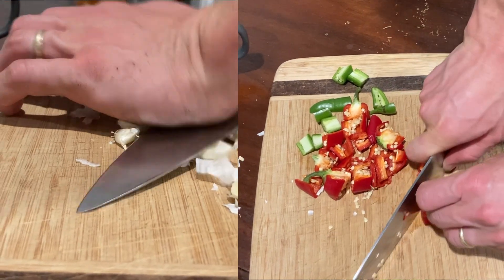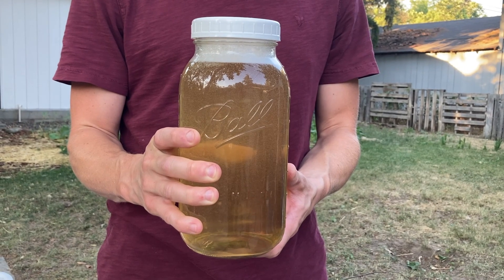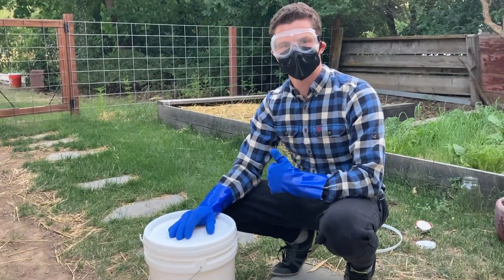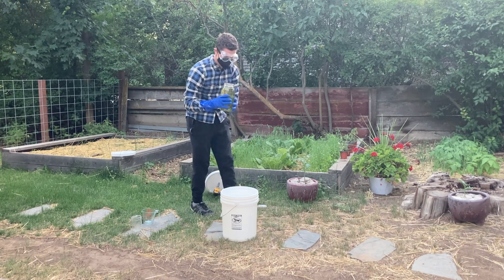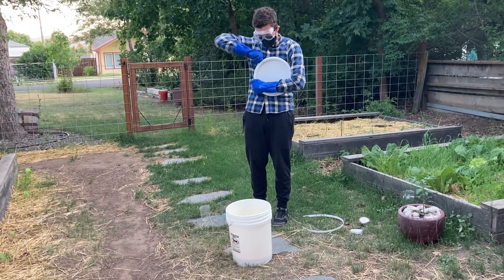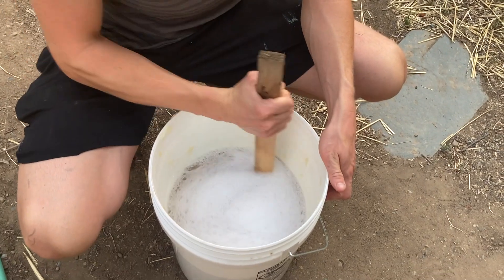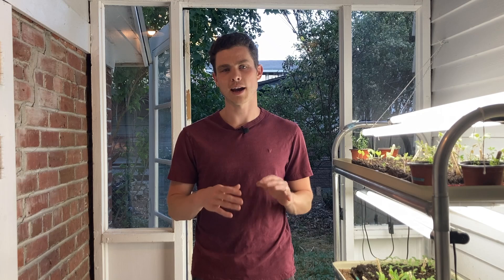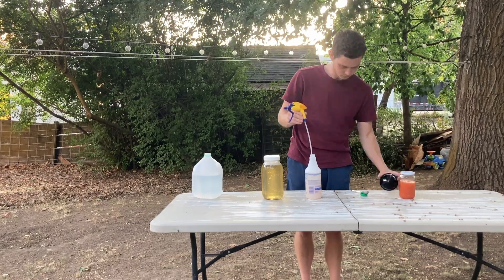Save Your Plants with JADAM Natural Pesticide!!!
JADAM Starter Kit (Amazon):

In this video, Taylor shows you how to make the JADAM Wetting Agent and a pepper spray to help protect your plants from pests.

00:00 Introduction
00:22 To two main components of this pesticide
00:36 Pepper spray
01:07 How to make the pepper spray
01:35 Why you need the wetting agent
02:46 Making this will require safety precautions
03:08 Step one - measuring out ingredients
04:19 How to make the wetting agent
07:29 Dilution for wetting agent and pepper spray
08:04 How to make the spray
08:21 Conclusion